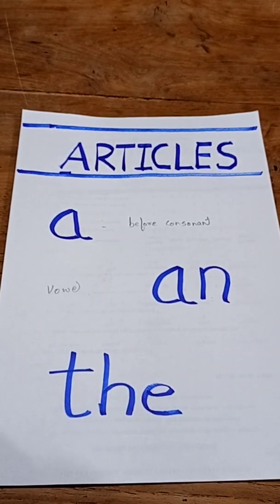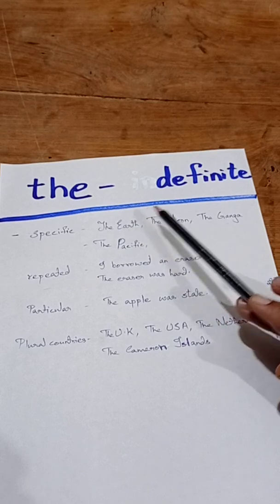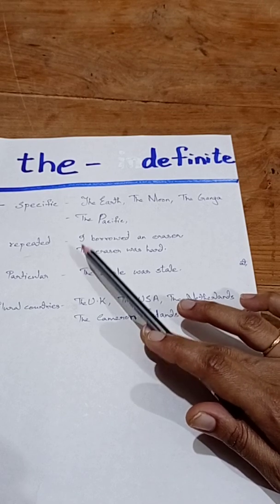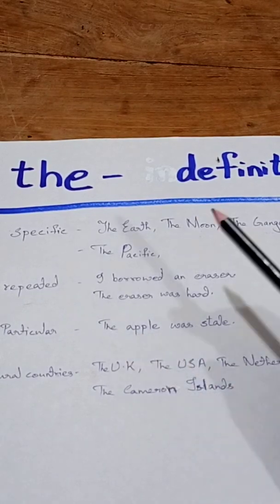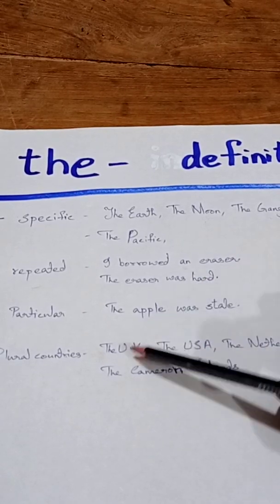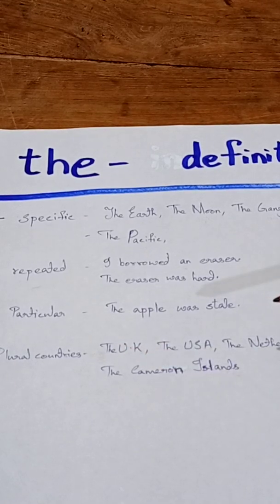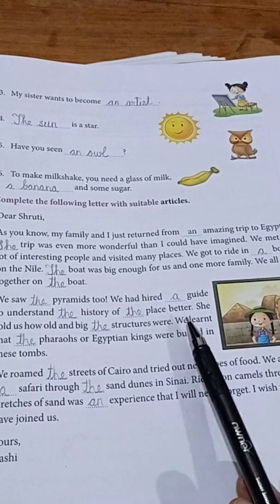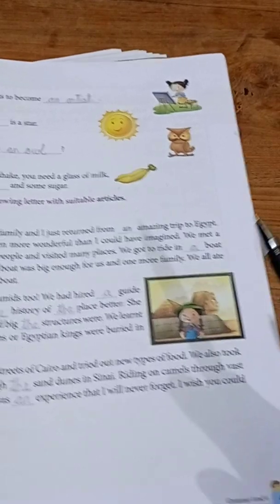Definite article - Class 4